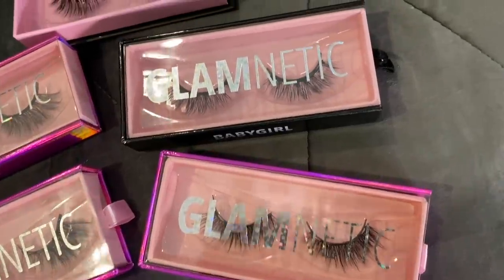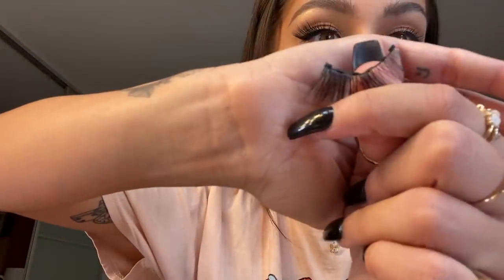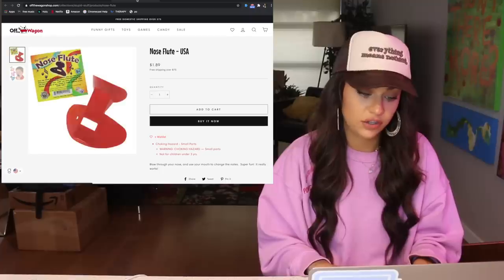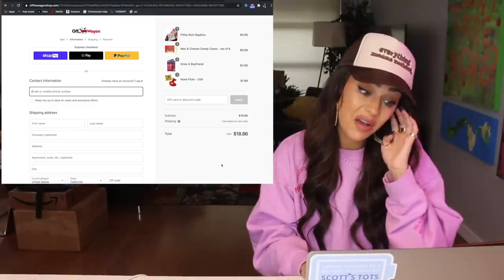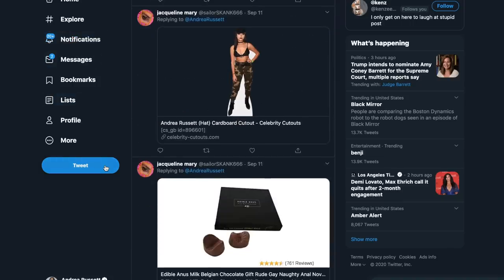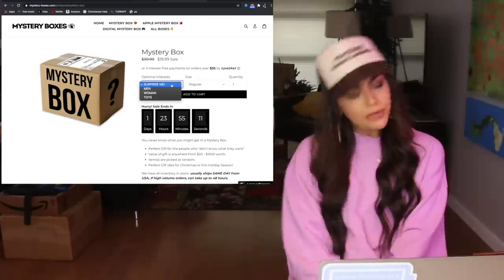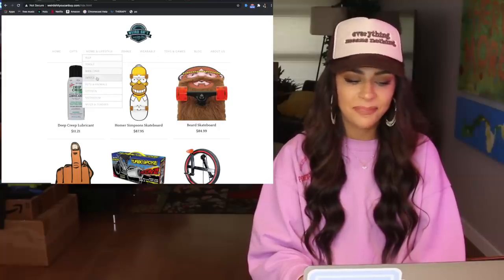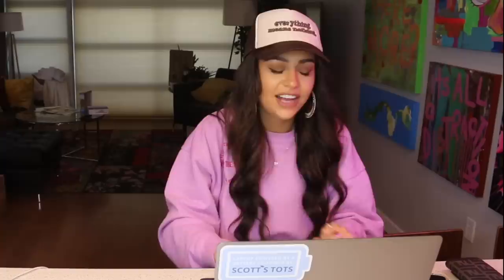Online Shopping While High 4 | Andrea Russett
YEAH BABY. WE BACK.

About Me:
I'm just an oddball that started making videos out of pure teenage boredom.. never knowing it would lead to this amazing thing I like to call my internet family. I fell in love with music when I was only 14 and ended up becoming the youngest nationally syndicated radio host in the country. Not too shabby for a first job huh?